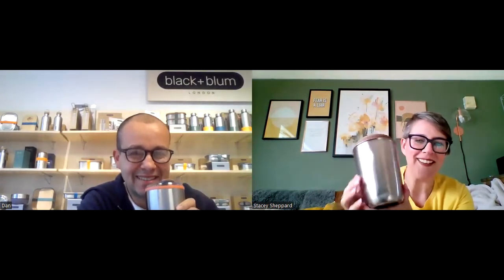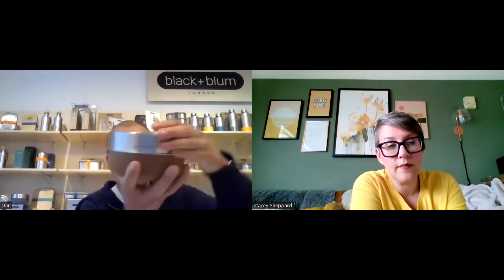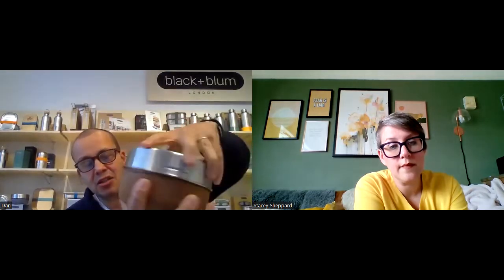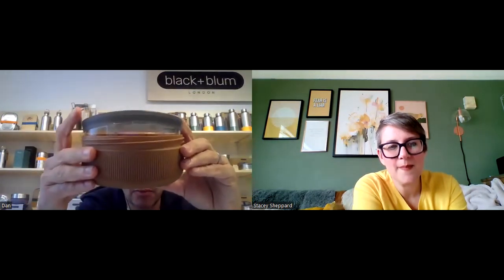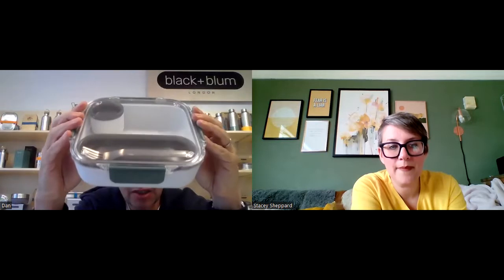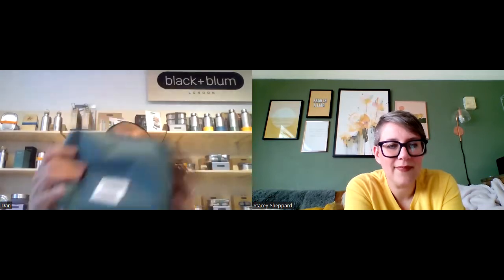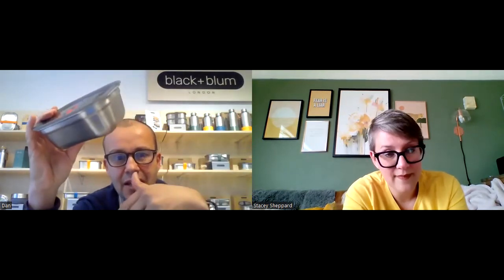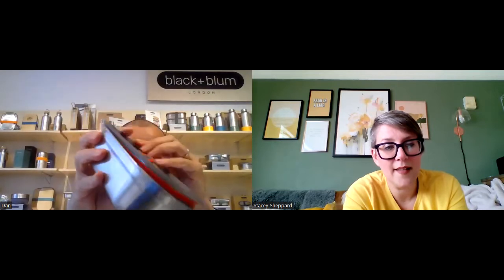Interview with Dan Black of Black+Blum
Dan Black is the founder of Black+Blum, a British company that designs high-quality, eco-friendly lunch boxes, water bottles & thermoses.